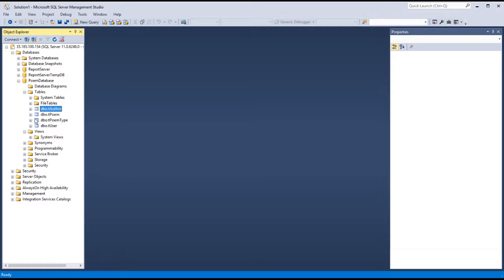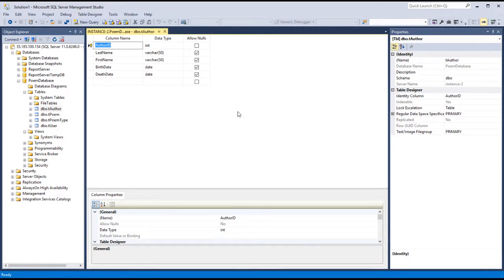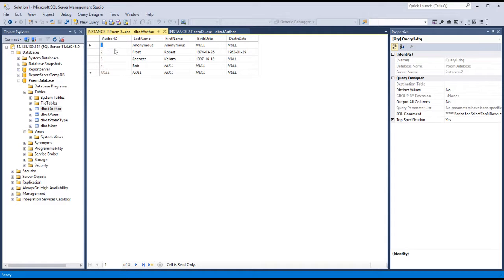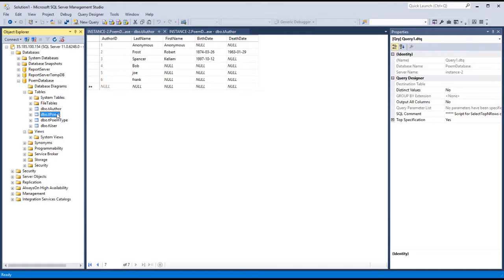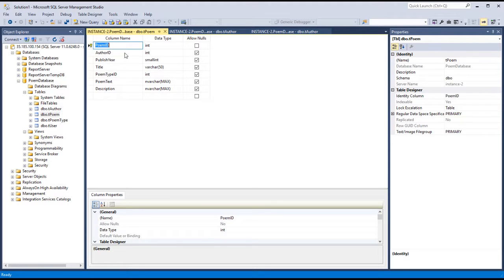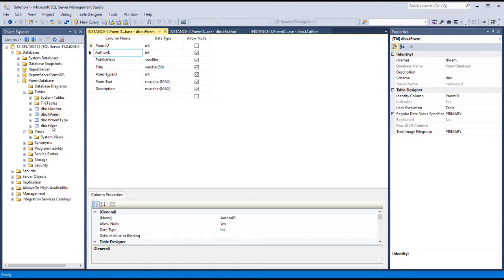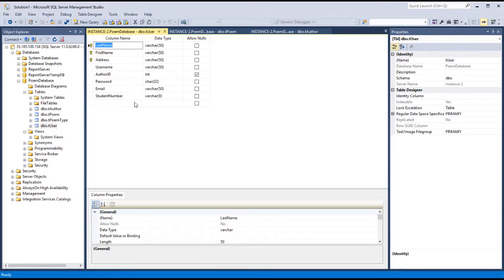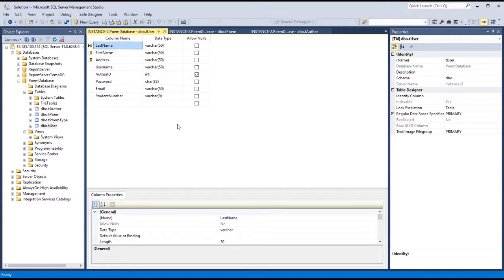Database Concepts: Keys and Attributes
spencekk
Database Management 1
Assignment 07